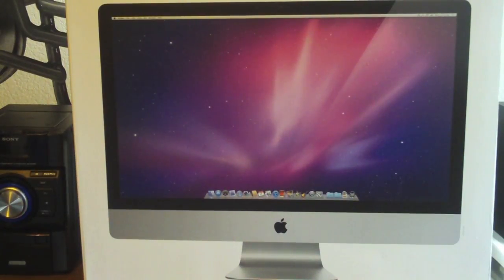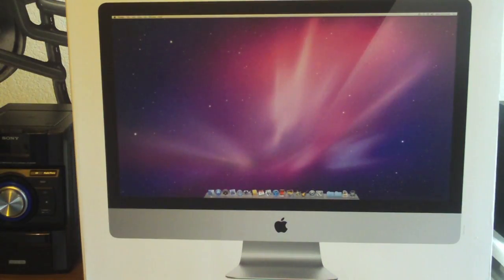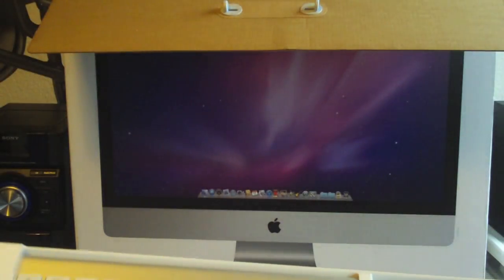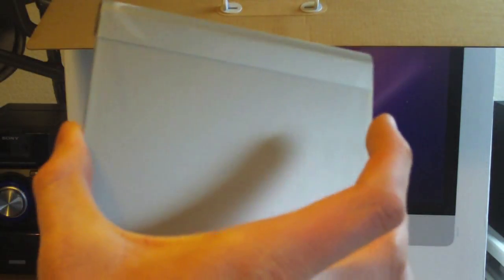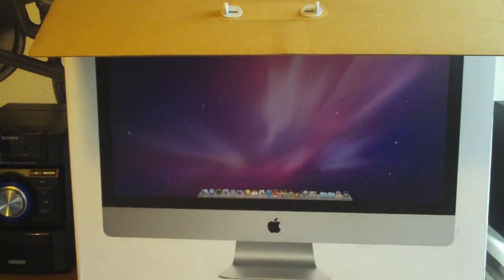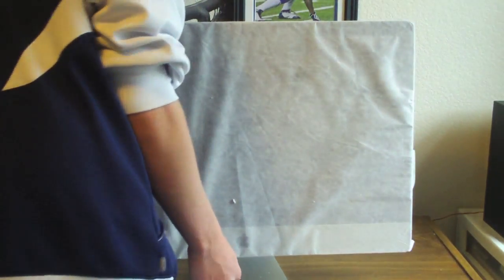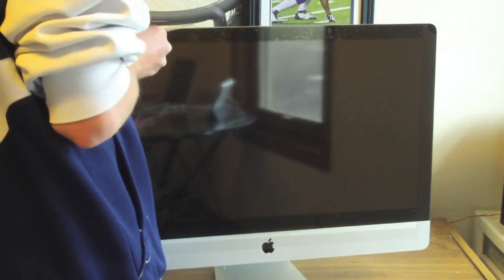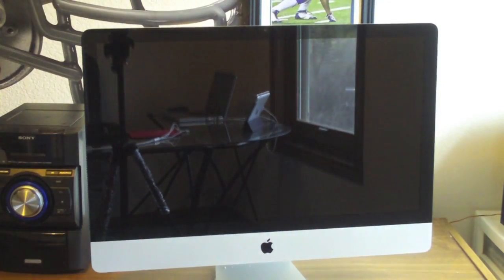27" iMac 3.4Ghz i7 Unboxing (mid-2011)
This is an unboxing of my brand new 27 inch 3.4Ghz iMac.

iMac 27 Inch
-3.4Ghz Core i7
-4GB RAM (upgrading to 12GB)
-AMD Radeon HD 6970M (2GB)
-1TB HDD